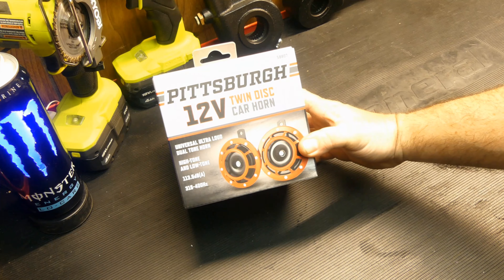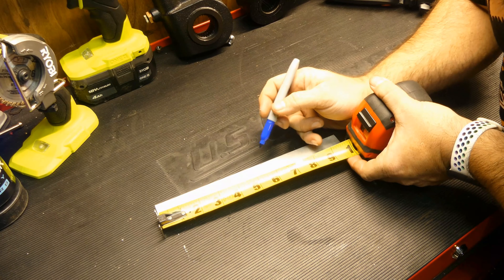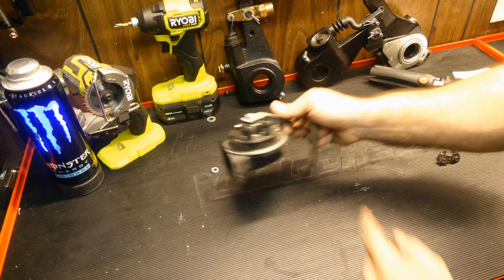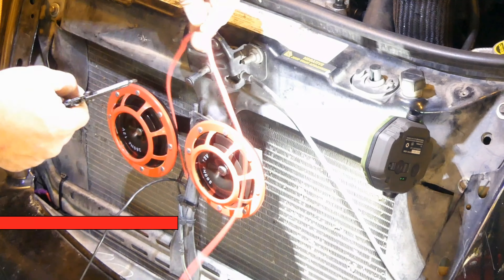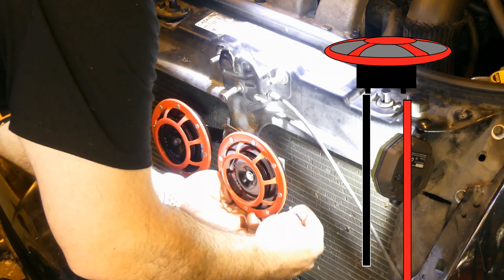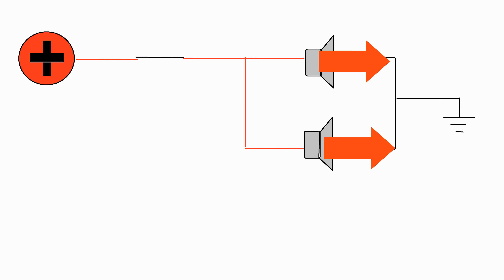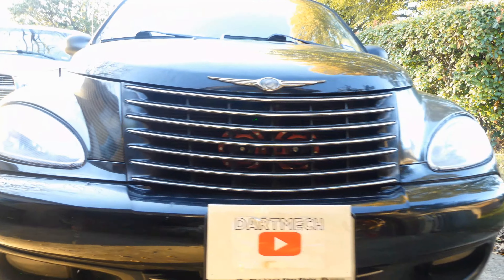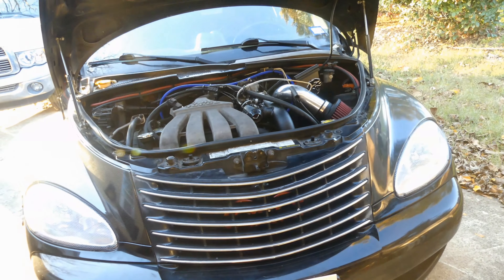Harbor Freight TWIN DISC HORNS!! Install and Review!!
These Pittsburgh 12v horns from HarborFreight just may be the upgrade you've been looking for!!  With little modifications you too can have that "behind the grill" look that's so popular today!

And John, I hope you made it to SanAntonio safely!!